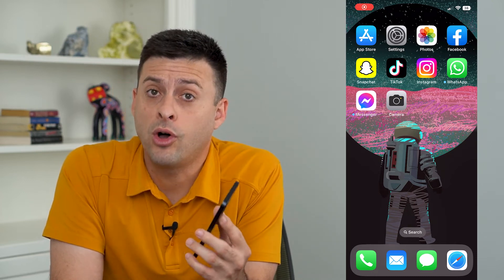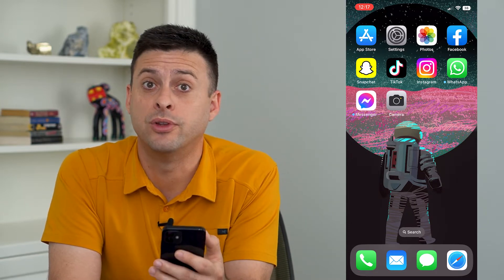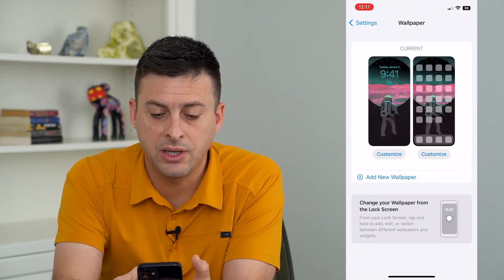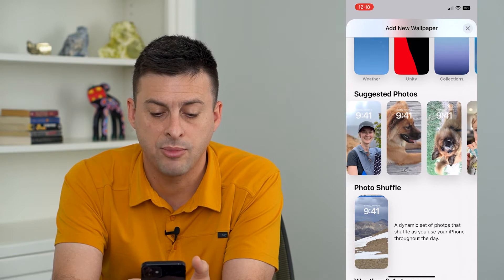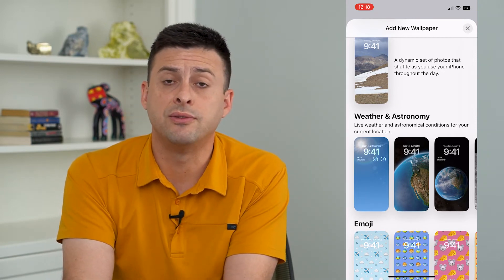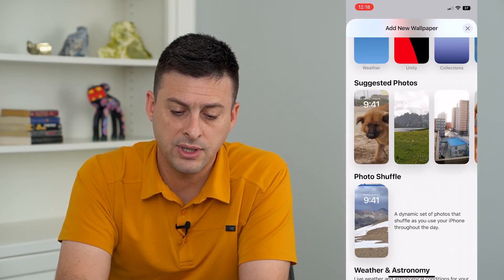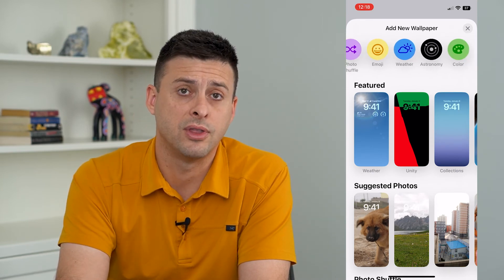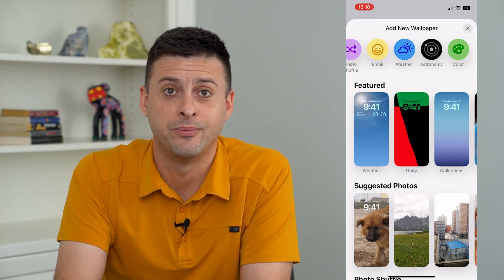How To Change Wallpaper In iOS 16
Let's change the wallpaper you use on your iPhone in iOS 16. You can also change the Lock Screen and Home Screen wallpapers to different images.